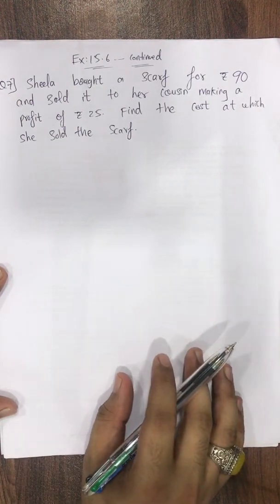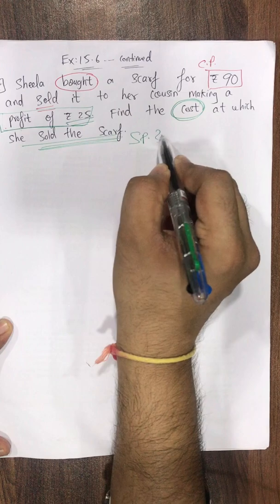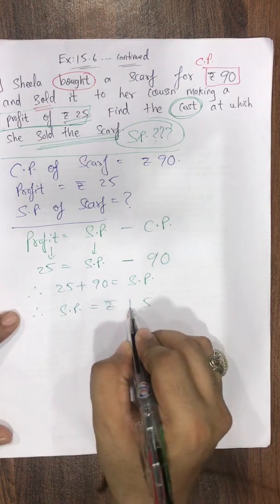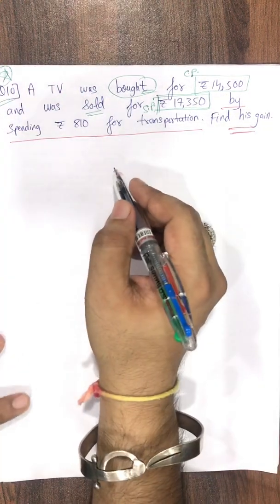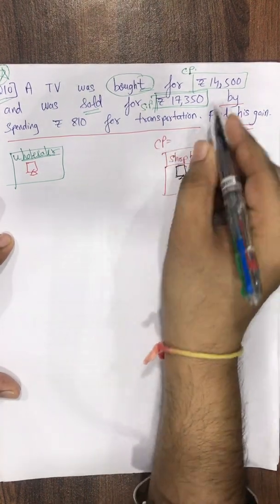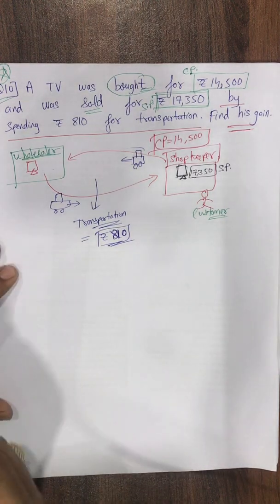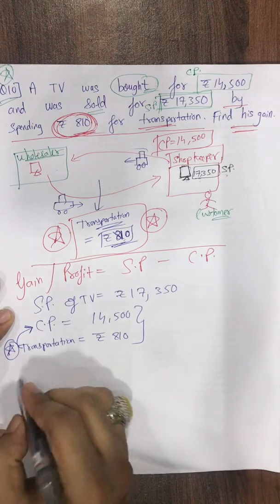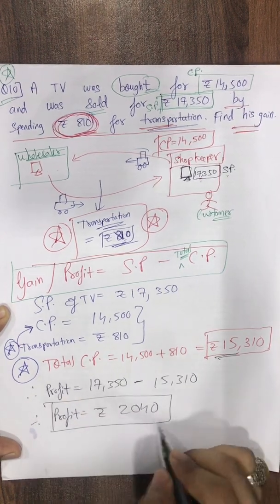7th Grade Comparing Quantities Part-8 || Profit & Loss Word Problems ICSE Maths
7th Grade Comparing Quantities Part-8 || Profit & Loss Word Problems ICSE Maths